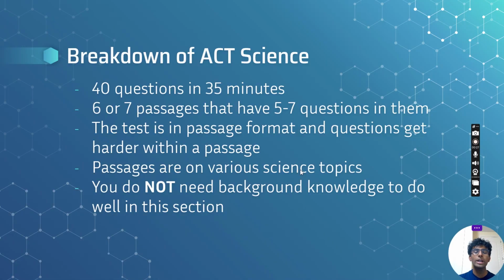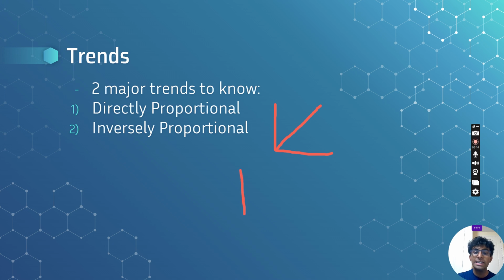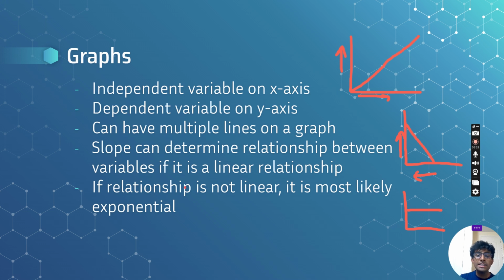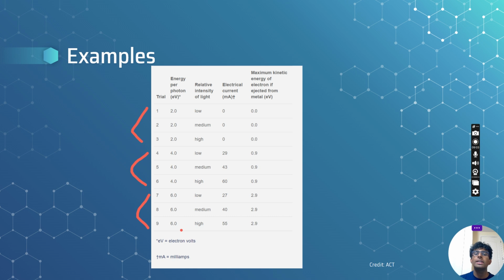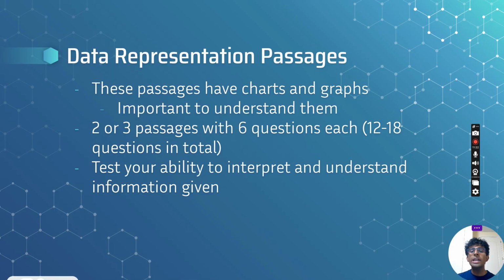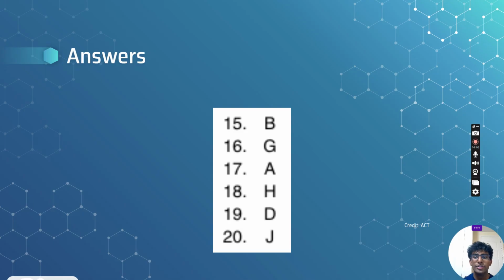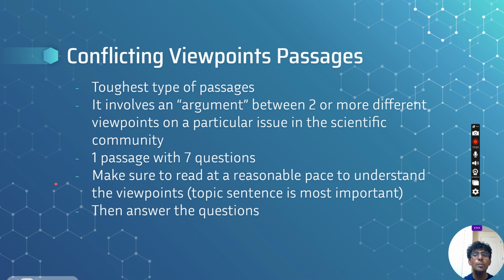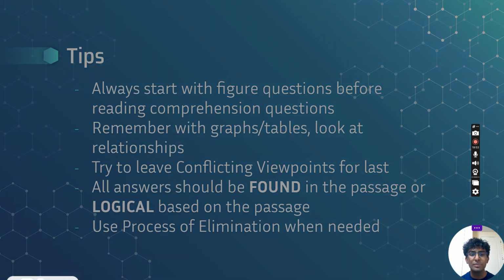ACT Science Review in 20 Minutes!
In this video, I go over the Science section, important skills to know for this section, the different types of passages and personal strategies to be successful in this section!
Timestamps:
0:00 Introduction
0:28 Breakdown of ACT Science
1:30 ACT Science Skills to Know
11:25 Types of ACT Science Passages
18:38 Personal Strategies for ACT Science
19:56 Thank You for Watching!